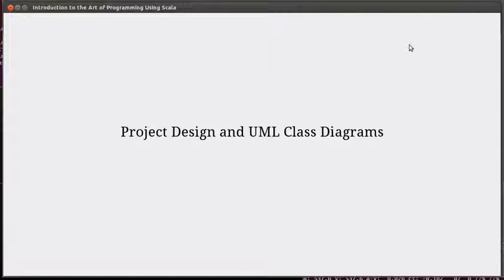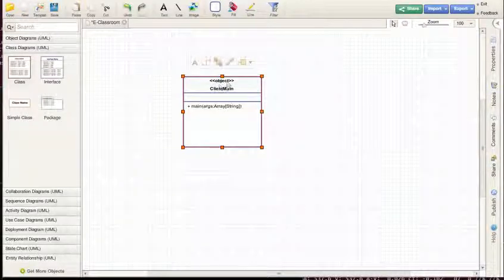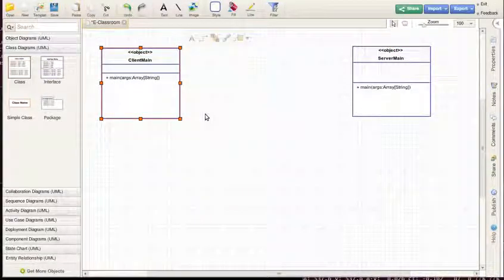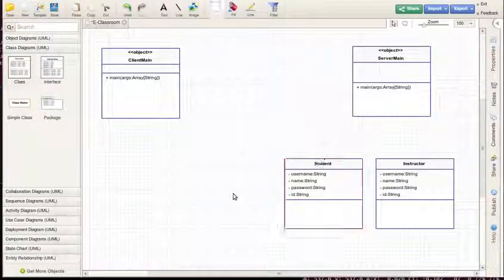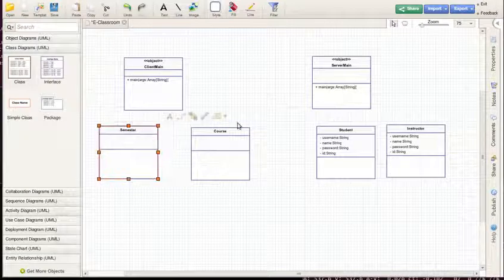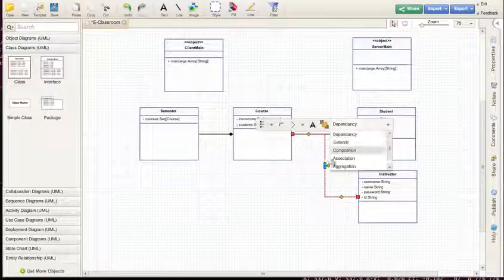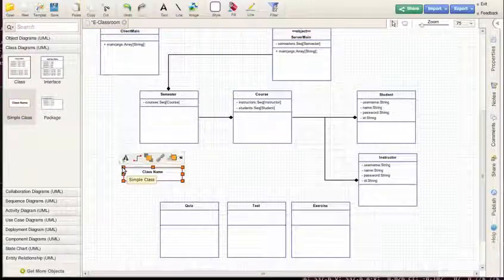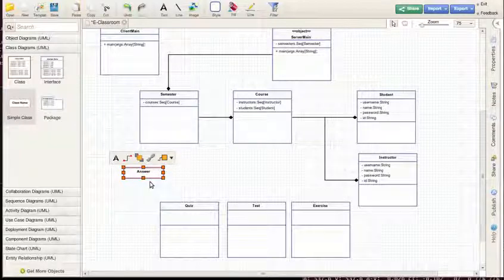Project Design and UML Class Diagrams